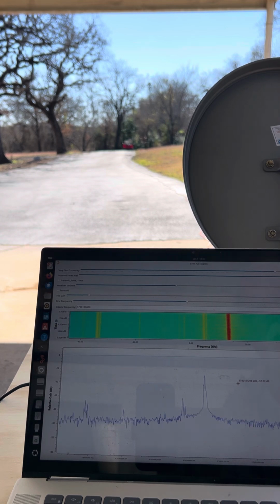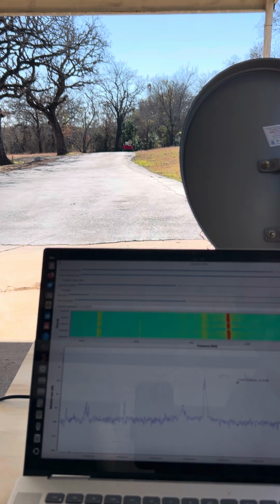Demo of 5.760 GHz using PlutoSDR and GNURadio running in Ubuntu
First outdoor test of a pair of 5.760 GHz transceivers which use Analog Devices Pluto SDR hardware running a script in GNURadio on a Linux/Ubuntu standalone flash drive. Both systems are identical and both use a 12” offset dish and each Pluto has been modified to upgrade the stock TCXO to a more stable crystal. This is a part of the systems North Texas Microwave Society will be demonstrating at the Cowtown Hamfest Jan. 17th and 18th. We will be using CW and SSB modulation.